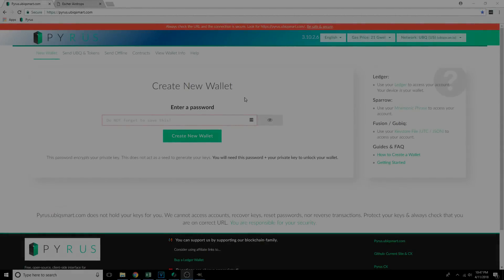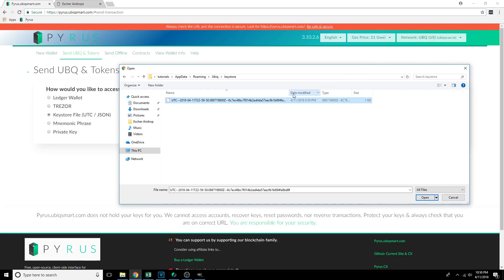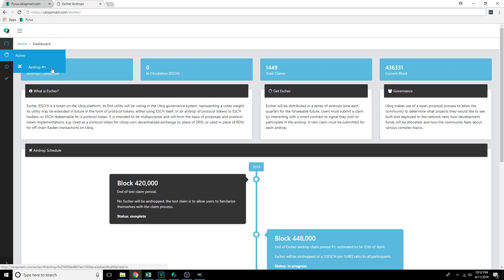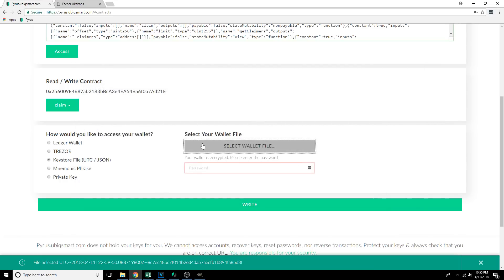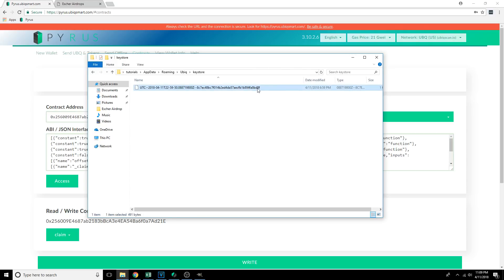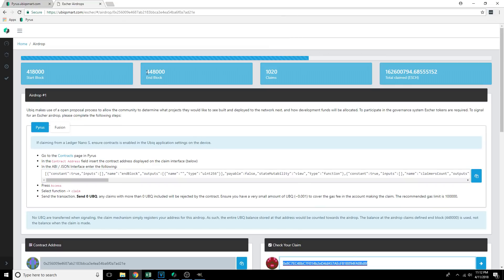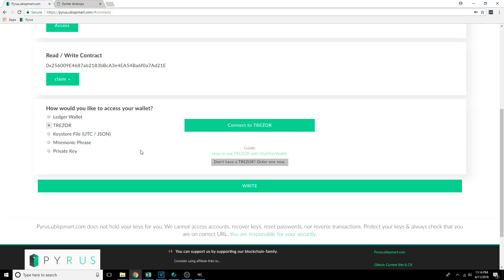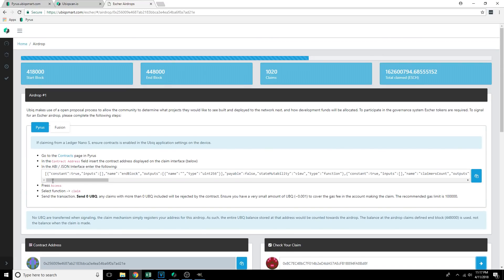Pyrus/Ledger/Trezor - Escher Airdrop Claim Tutorial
Ubiq airdrop claim for Escher using the Pyrus, Trezor & Ledger wallets.

Learn how to stake your claim for the Escher governance token within the Pyrus wallet software using Keystore Files, Trezor & Ledger.